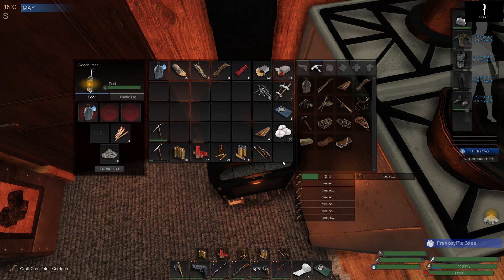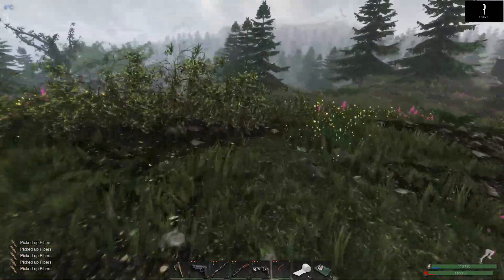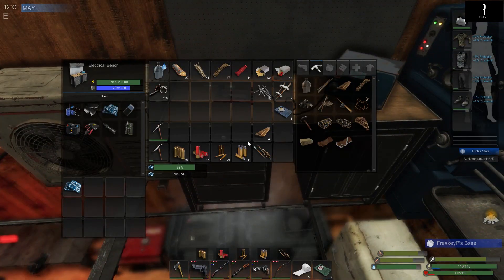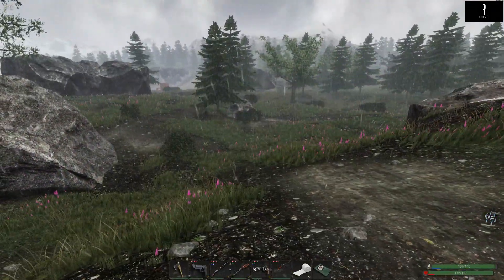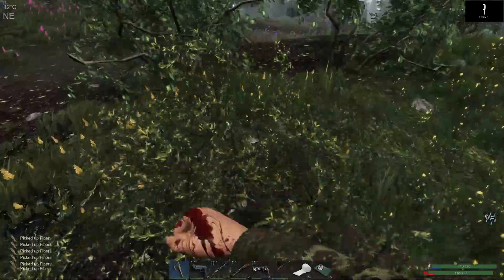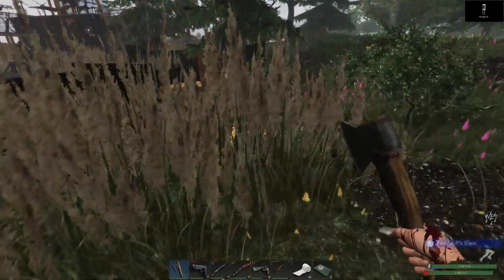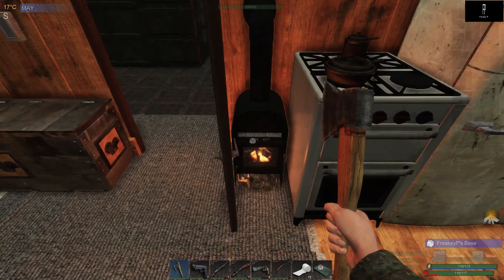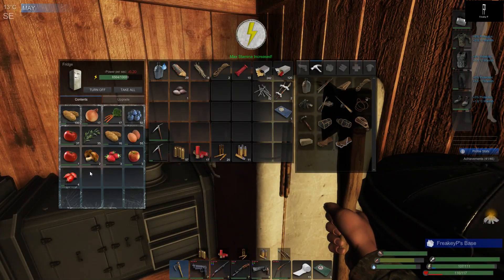Man On A Mission / Subsistence Season 9 Episode 190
Subsistence is a sandbox, first person, solo or co-op, PvE open-world survival game. Struggle to build a base and gear-up in the hostile environment. Defend yourself from wildlife and AI hunters (who also build bases in the world).

Or click "Join" to become a member, and have access to extra content & goodies.